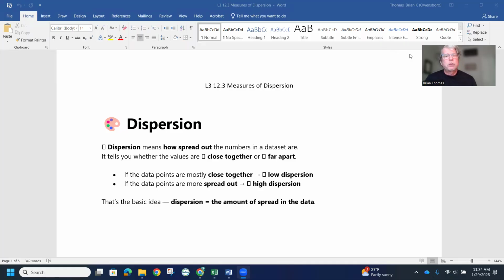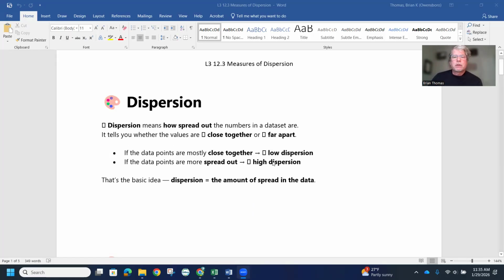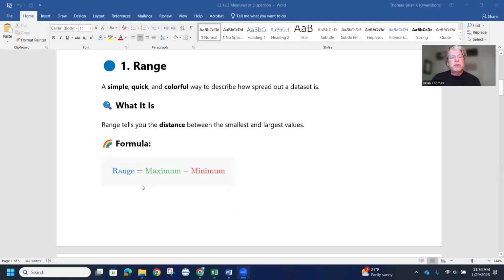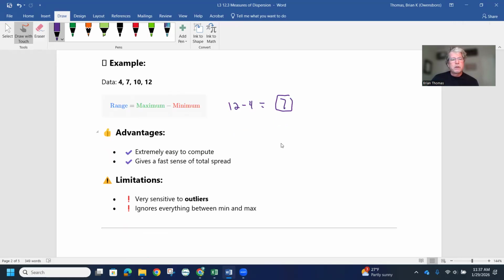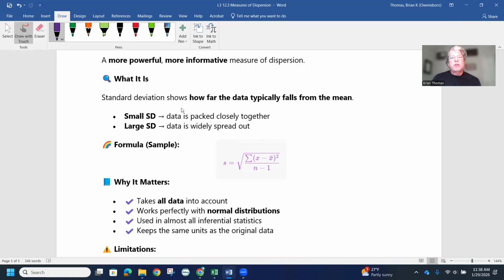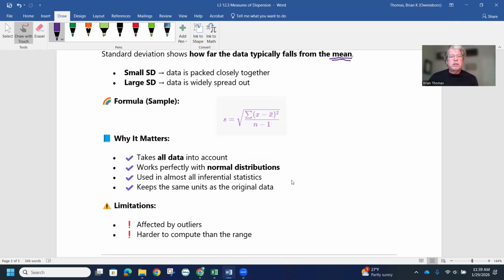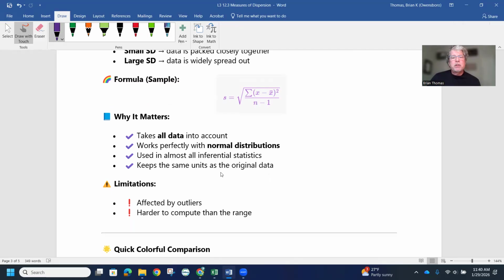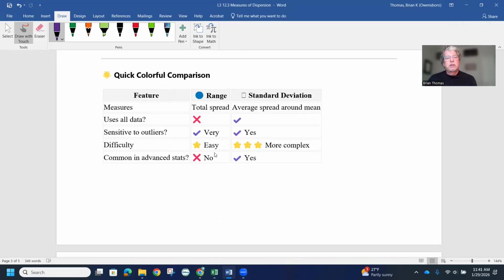12.3 Range and Standard Deviation Introduction